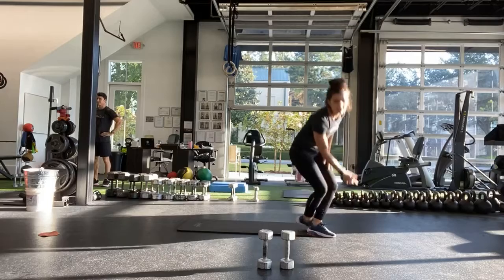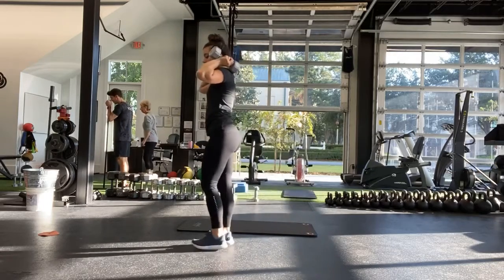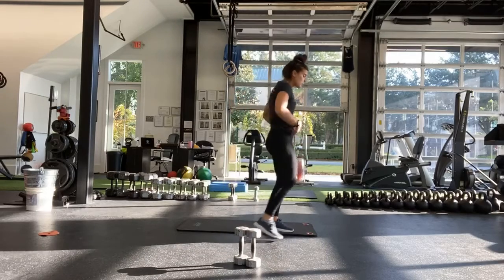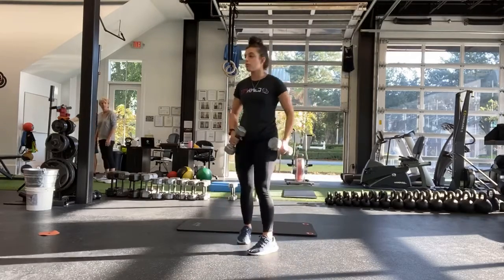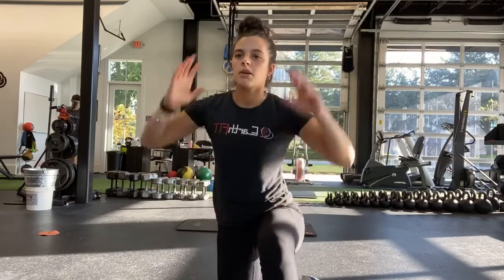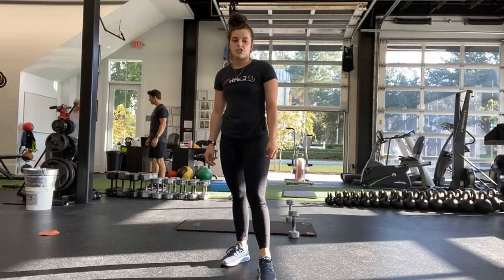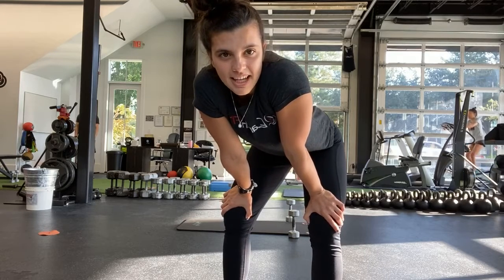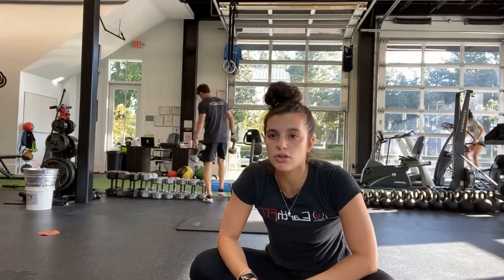10/09 Strength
10/09 Friday Strength
6x4 - 20 seconds of bicycle abs after each round

• deadlift
• self supported row
• split squat
• hollow body floor press
• squats by side
• negative shoulder press